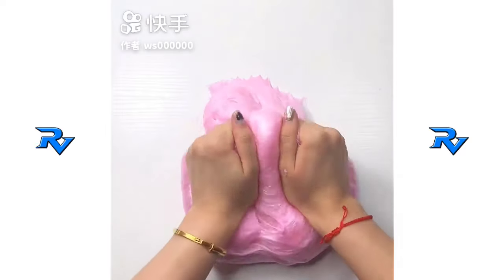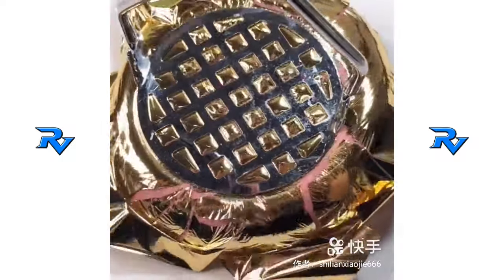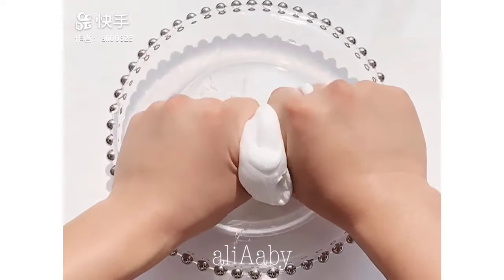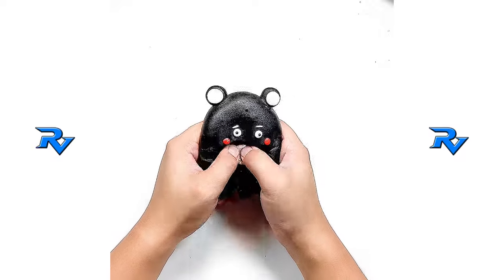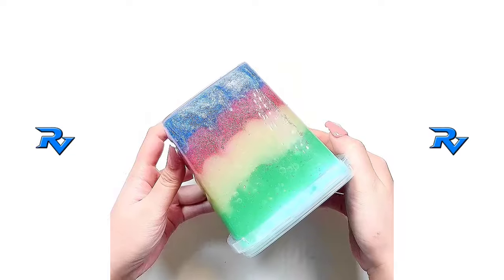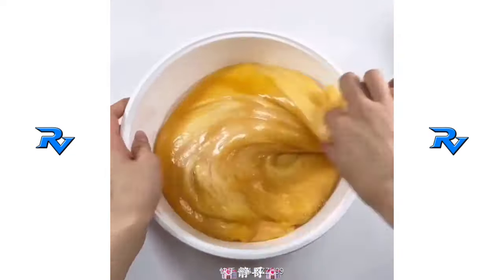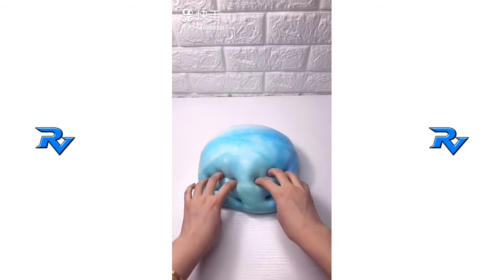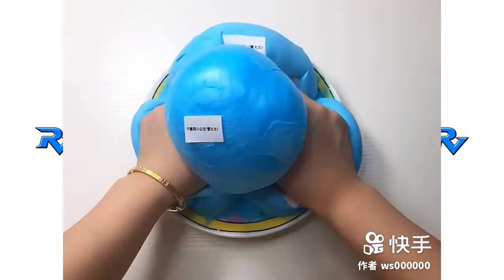En İyi Rahatlatıcı Slime Videoları - Rahatlatıcı Videolar RV #249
Rahatlatıcı Slime Videoları.
Rahatlatıcı Slime Videolar Derleme.
Sadece Slime ASMR Videoları.